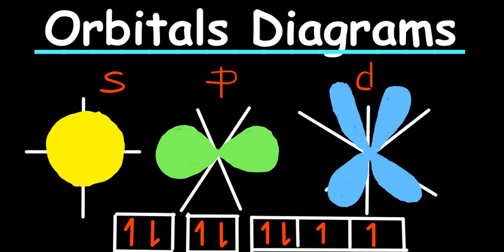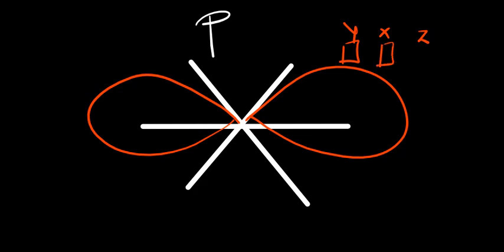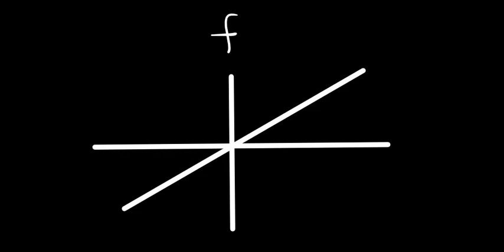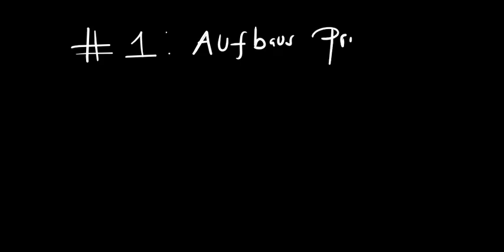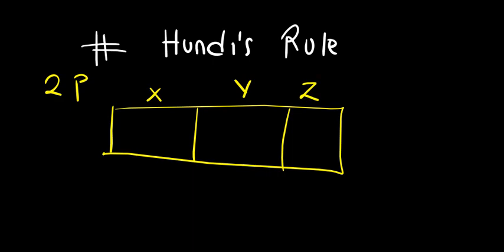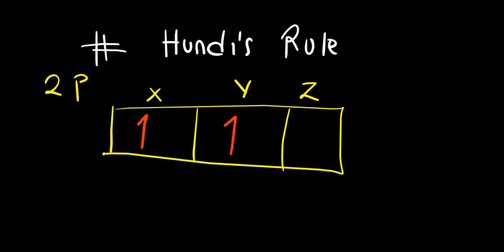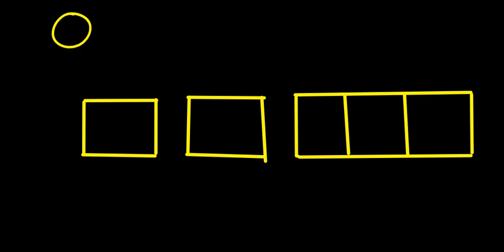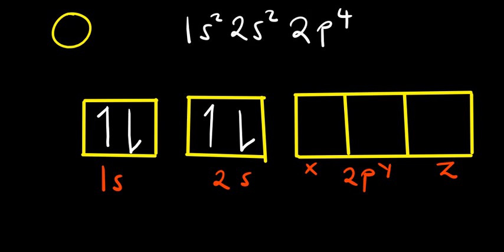ORBITAL DIAGRAMS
understanding orbital diagrams